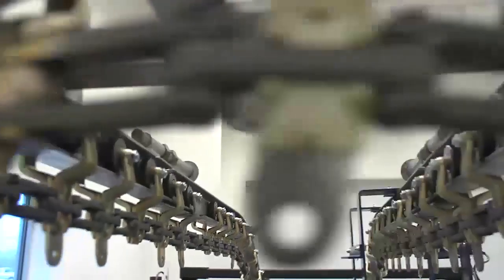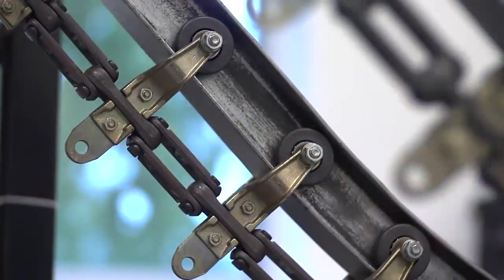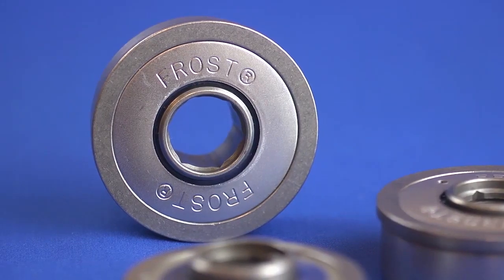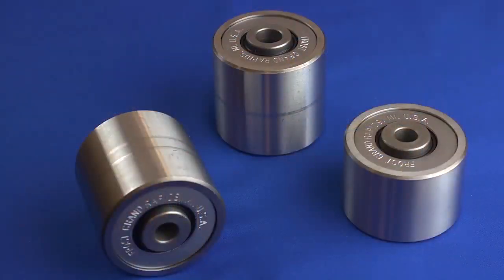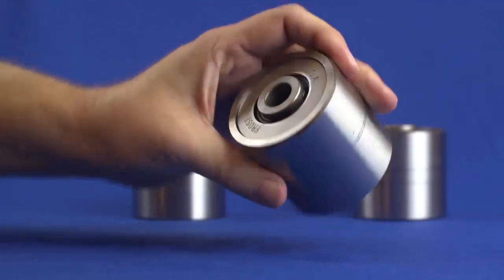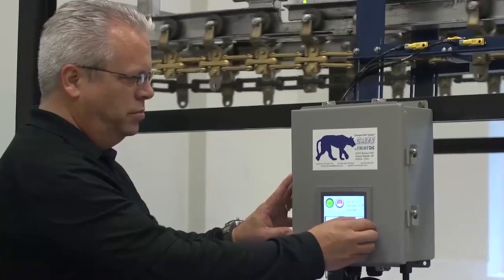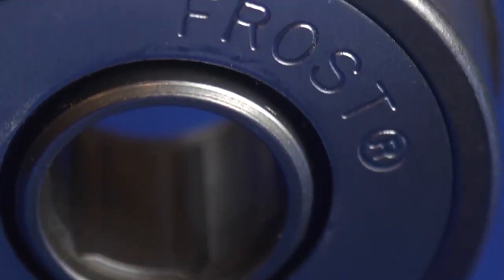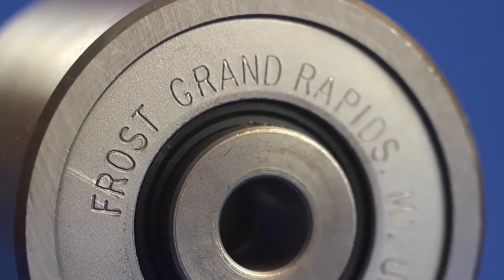Uniking Canada & Frost Inc. Presents: Roller Turns and Bearings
Uniking Canada is an authorized distributor across Canada of Frost Inc. . We are proud to share their video about Roller Turns and Bearings.